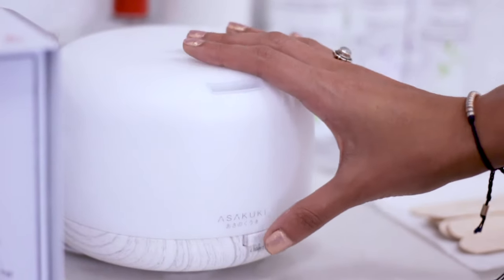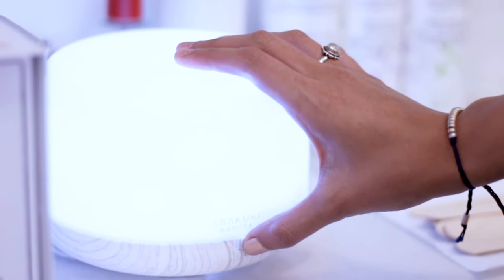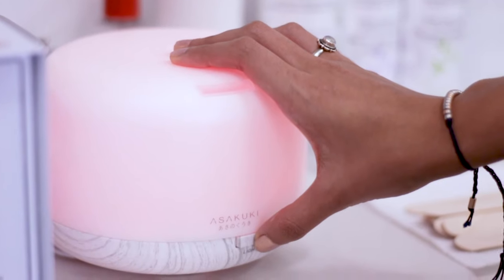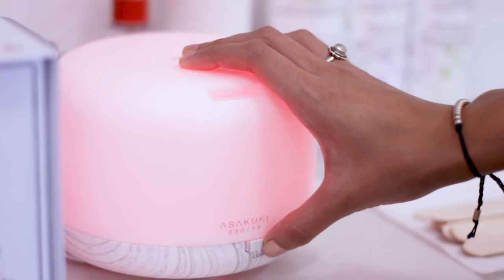How to Start a Spa Business: Ambiance and Bedside Manners | Starpil Wax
Creating a nice ambiance in your wax suite has everything to do with your client’s experience. The little things are always the most important, and today we’re going to talk about just that.  Although we can’t make waxing completely painless, setting the tone with color, lighting, sound, scent, and bedside manners will make all the difference to your client!